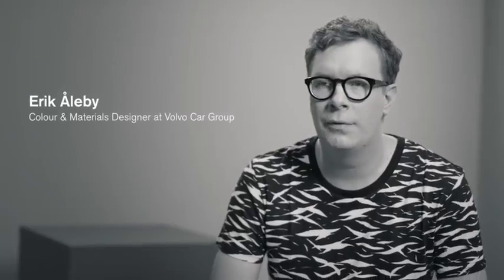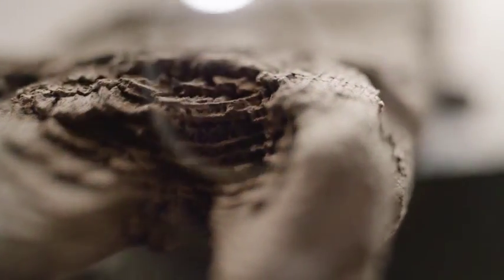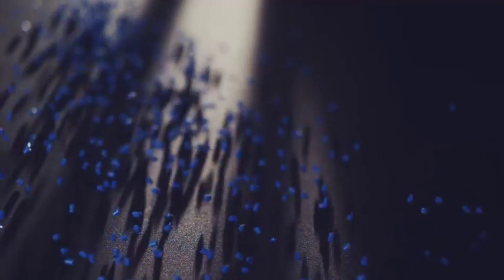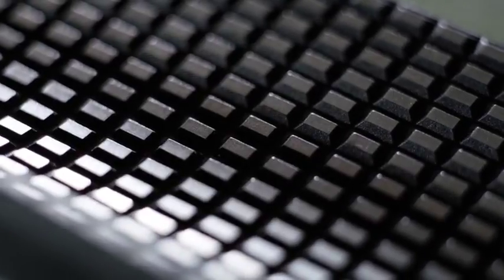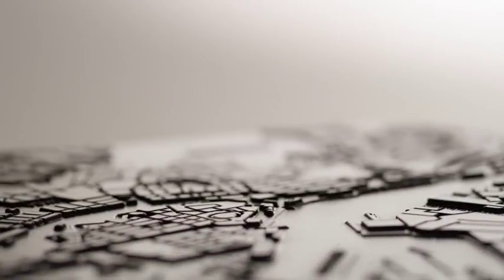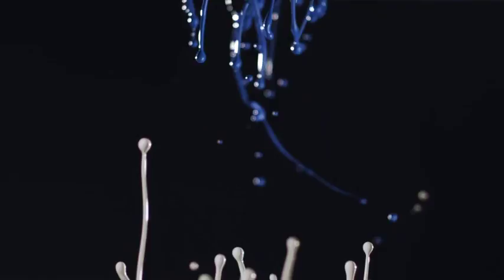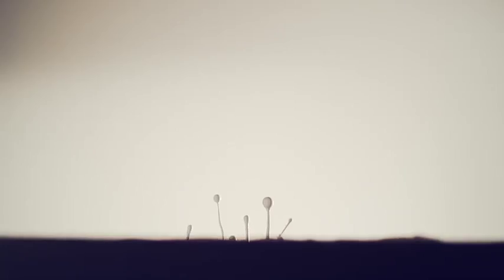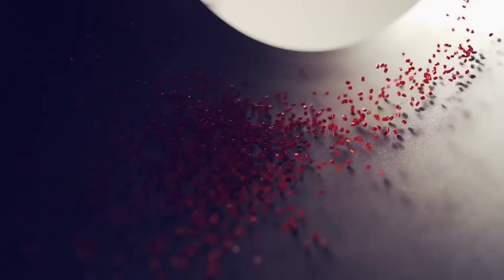XC40 teaser Colour Materials